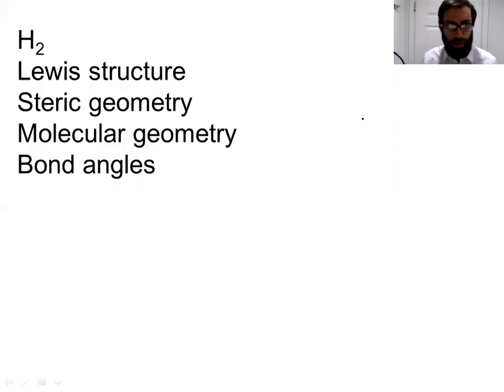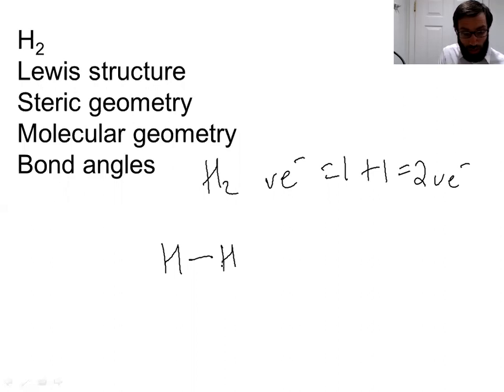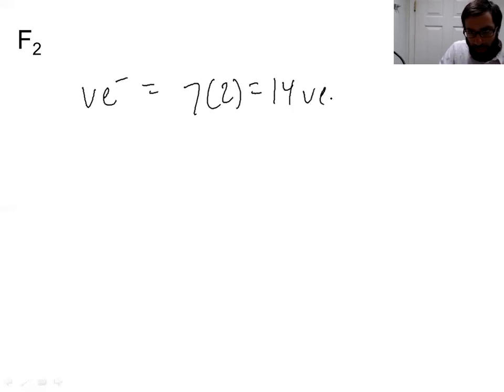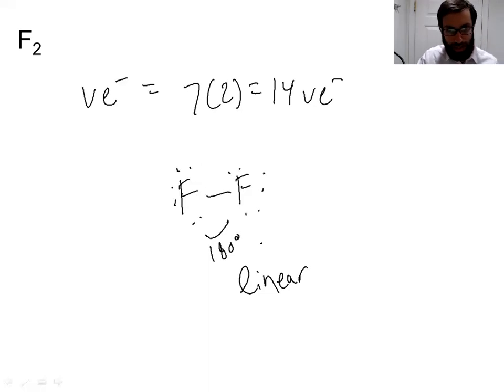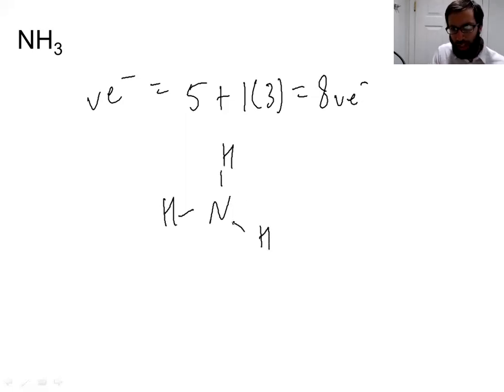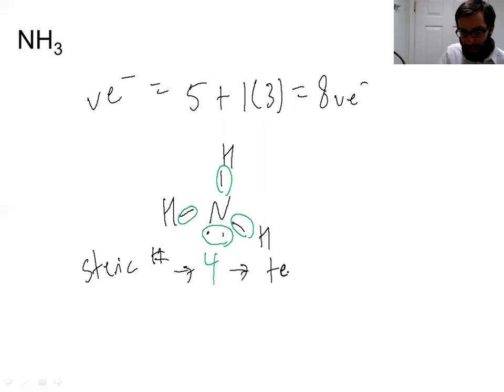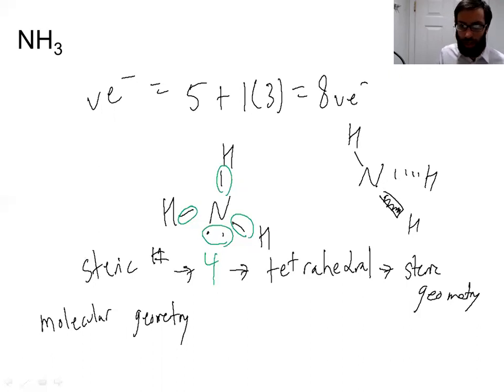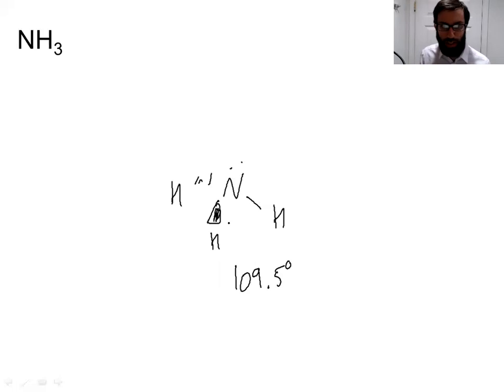Lewis VSEPR Hybridization Part 1 Review